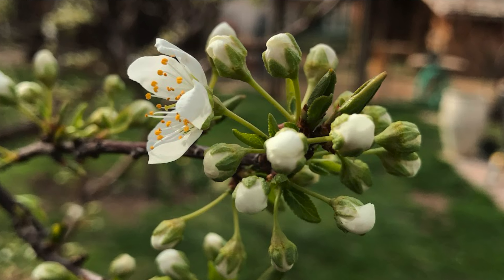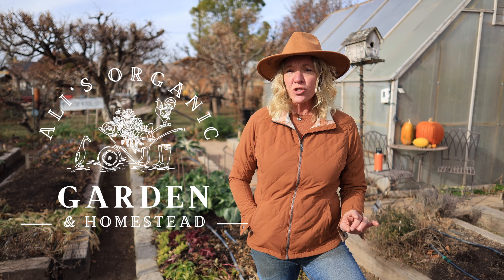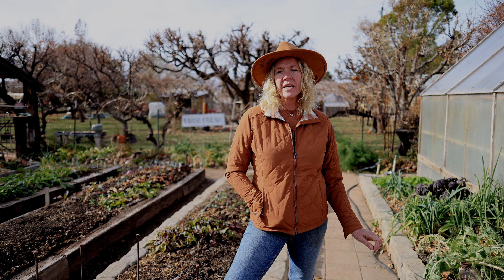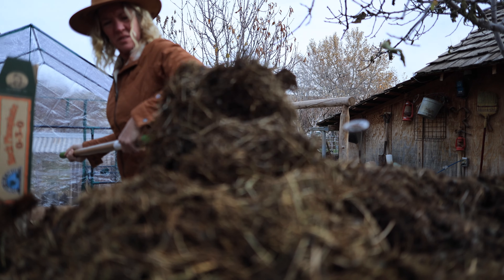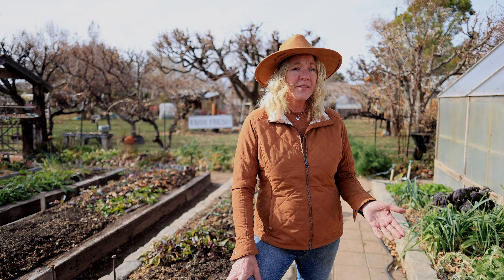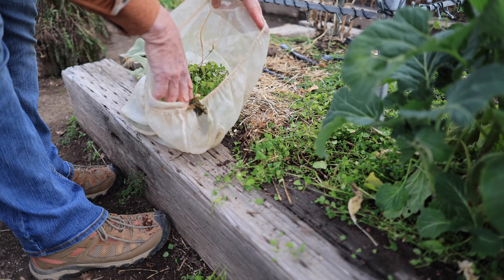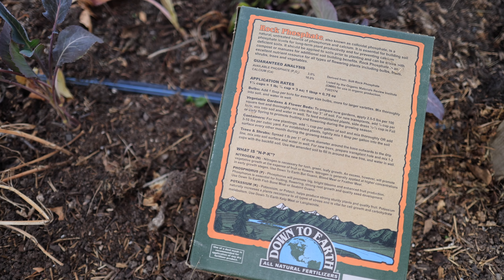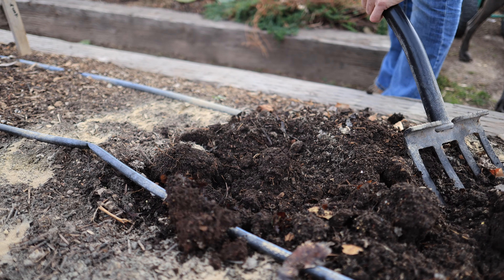Explaining Garden Phosphorus Complete Guide - The NPK Series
This video is a complete guide on garden phosphorus. Phosphorous is a vital plant nutrient that plants need to preform and produce well.  Without phosphorous  in the garden soil plants can be more susceptible to pests and diseases.  Learn all about phosphorus, why it's good for the garden, what it does, when to apply, how to apply and many sources of phosphorus as well as free phosphorus sources that can be used in the garden.  This video is part of the NPK series.

Mailing Address:
760 Red Rock Road

Our etsy store:

00:00 The Job of Phosphorus in the Garden
01:19 When to Apply Phosphorus to Soil
02:10 Sources of Phosphorus
05:42 How Much Phosphorus to Use
06:10 How to Apply Phosphorus
08:16 Do you Need Phosphorus
08:26 Symptoms Plants Show When Lacking Phosphorus